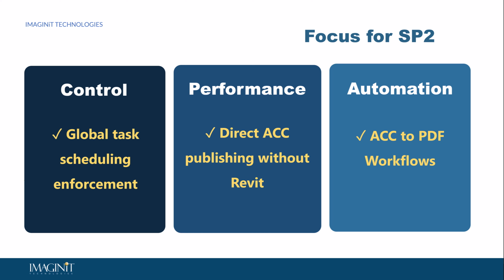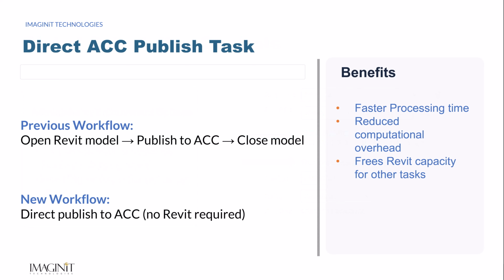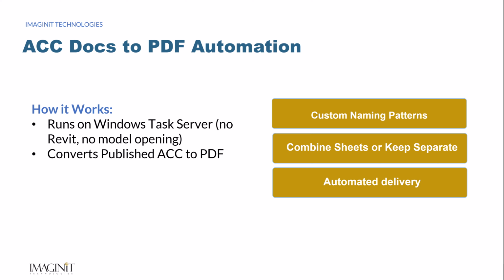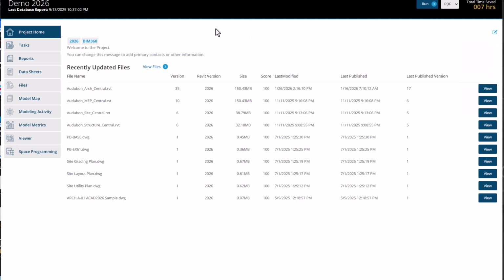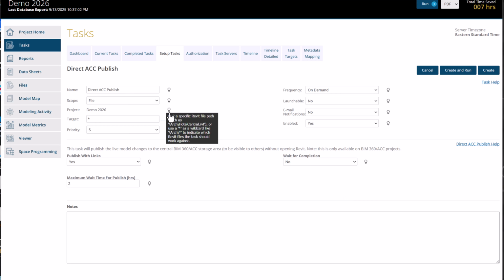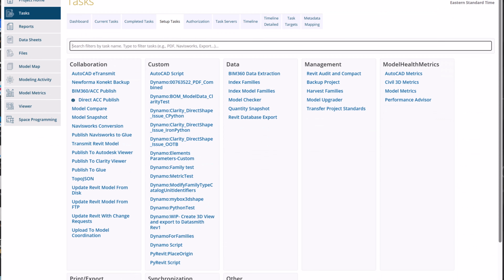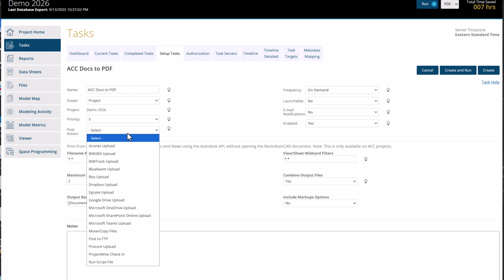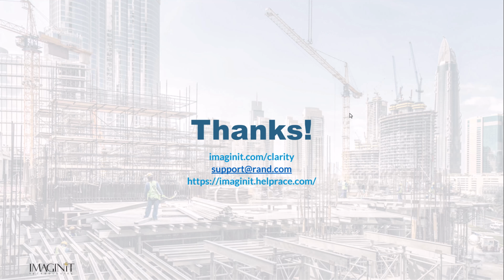Clarity 2026 SP 2 Update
This short video highlights the targeted enhancements focused on performance, control, and automation. These updates are available through your existing installation with no reinstall required. You’ll see:
• Global Task Scheduling Controls
• Optimized Clarity Indexing
• New Task: Direct ACC Publish
• New Task: ACC Docs to PDF